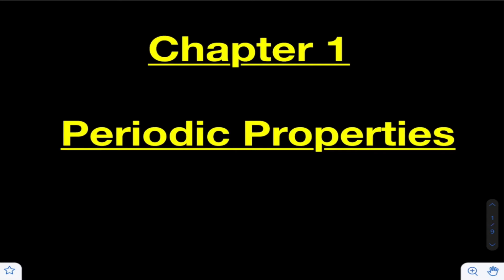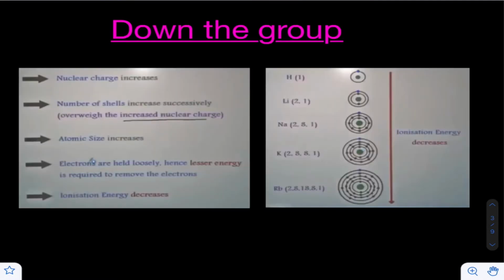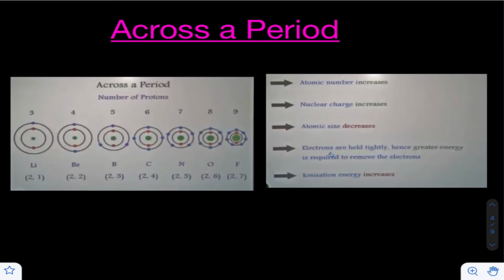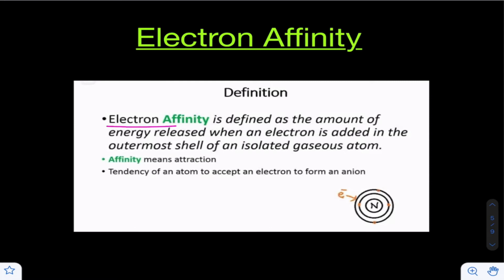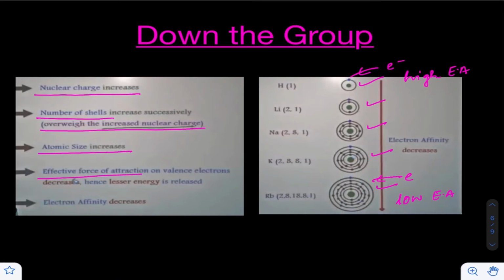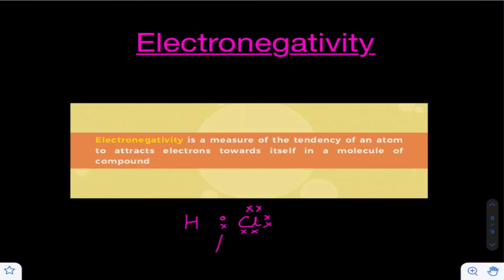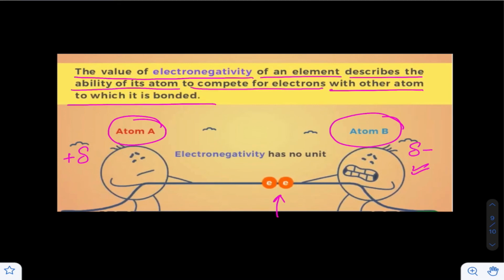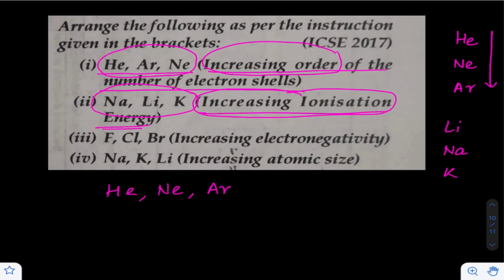Ch 1 Periodic Properties Class 10 ICSE